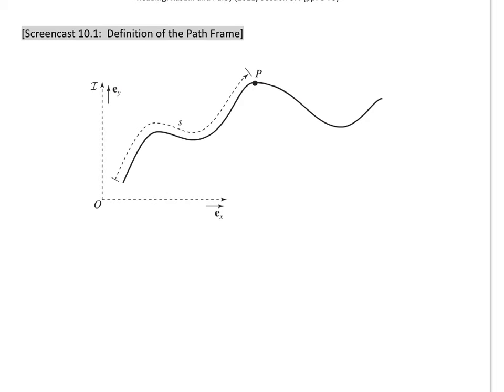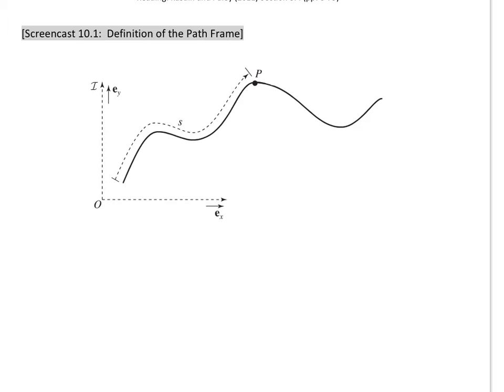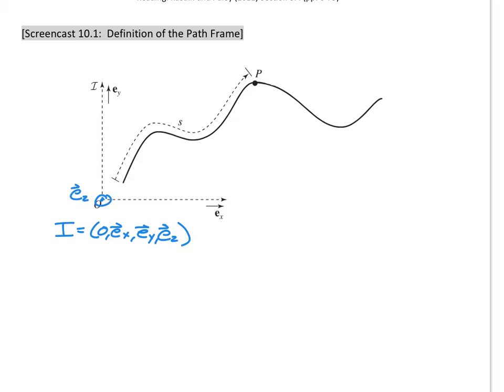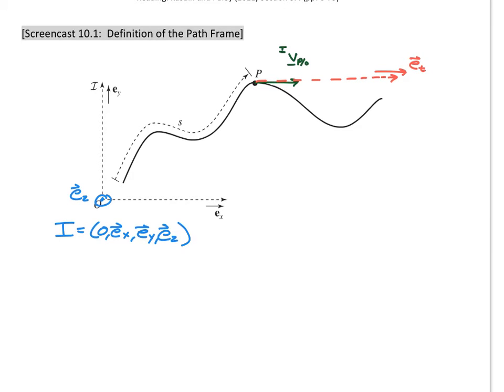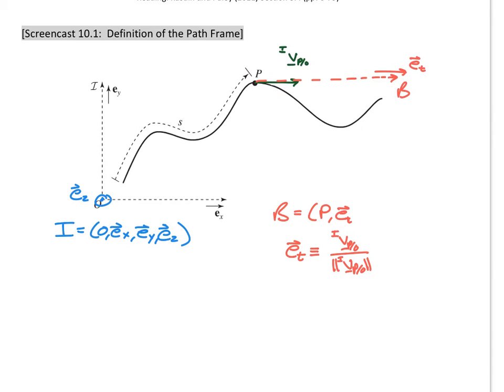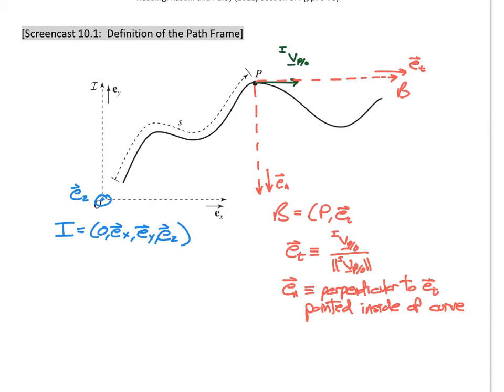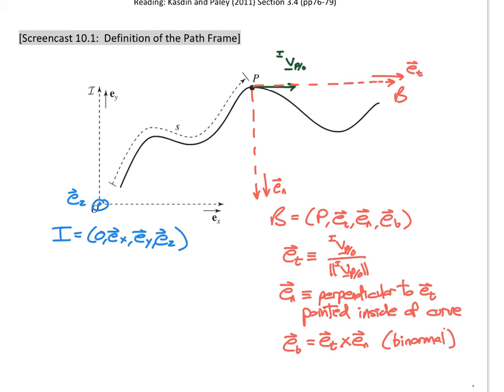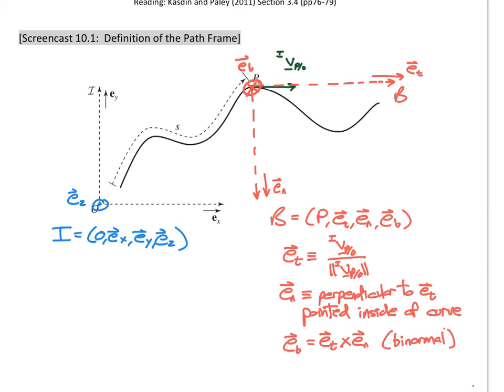Particle Dynamics 10.1 Screencast - Definition of the Path Frame